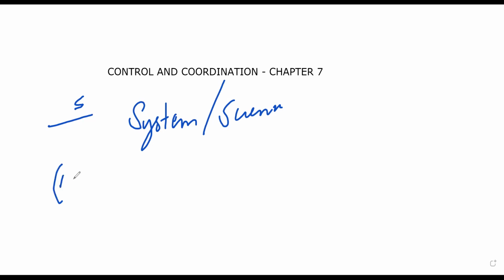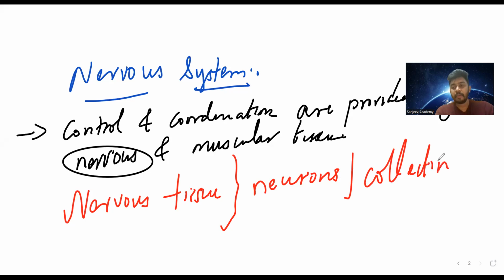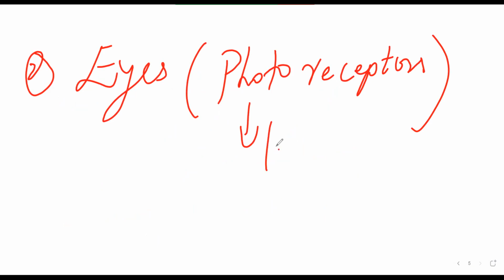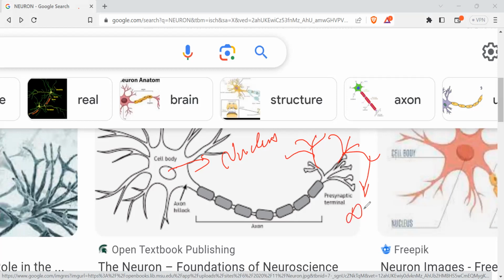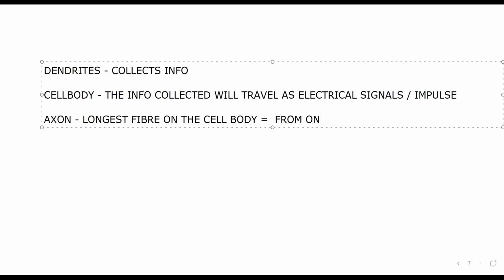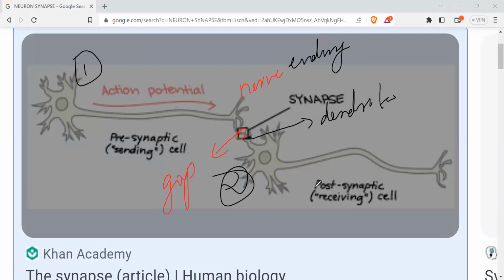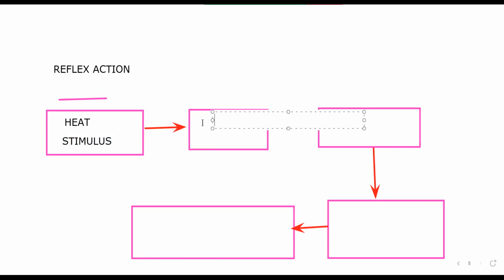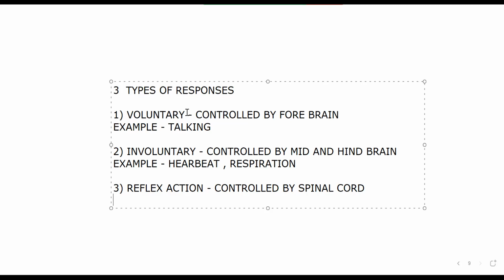Chapter 7 - Control and Coordination } Part1 | SANJEEV ACADEMY